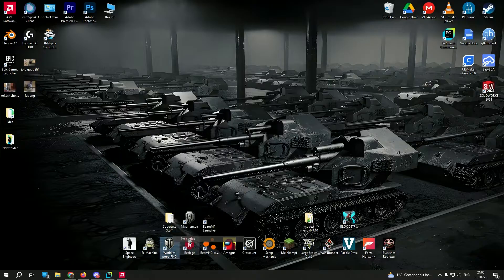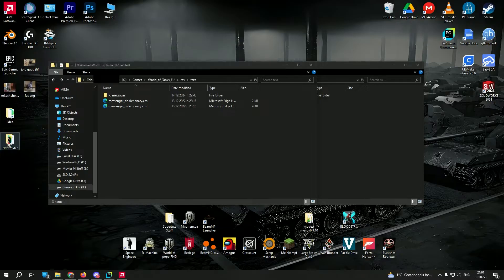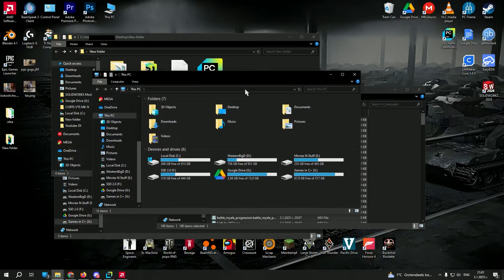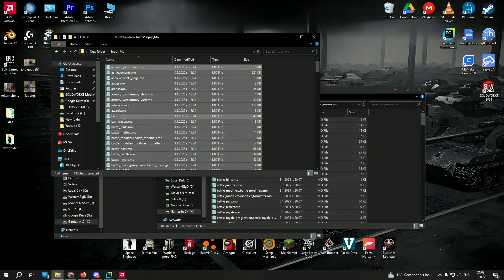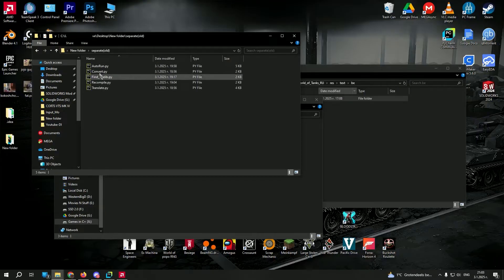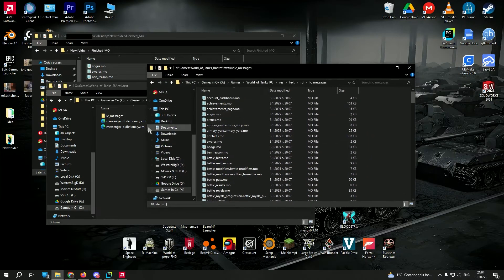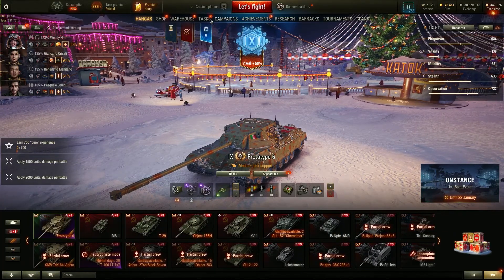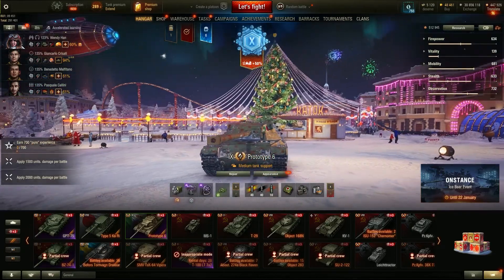World Of Tanks in ANY language / Mir Tankov English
It is a simple script that will translate the game files ( no pictures or audio) into the language of your choice. If you desire to play on the russian branch of the game and don't understand russian you can change it with this script.
It uses google translate as its a free API that you don't have to pay with but it has some jank with certain translations.

You can take a look at the older or separate files if you wish to do so - Run order is Convert - Translate - Recompile
I am not good at coding so a lot was written with chatGPT